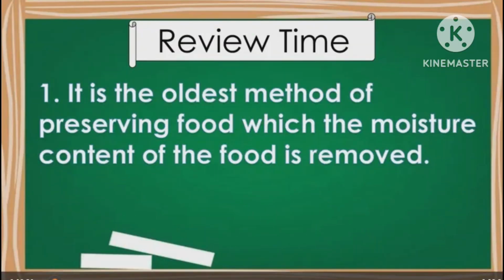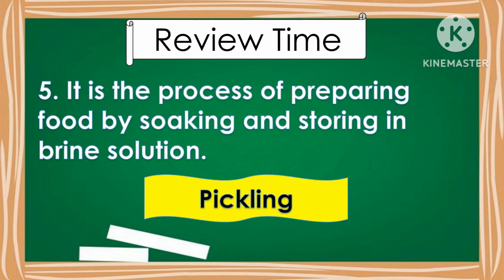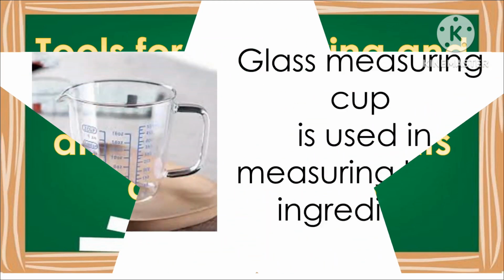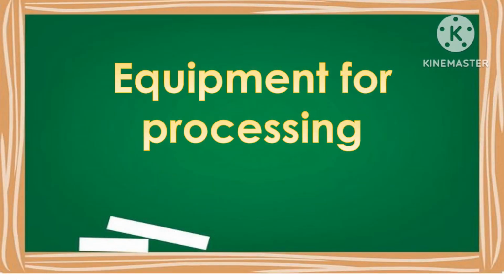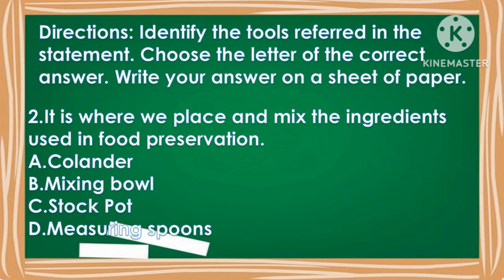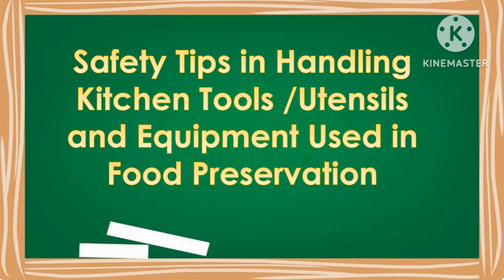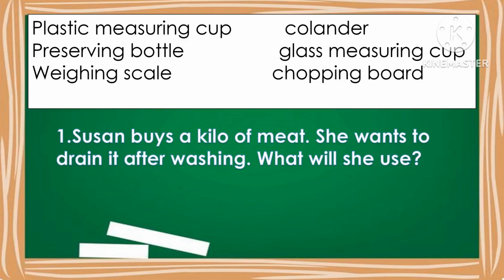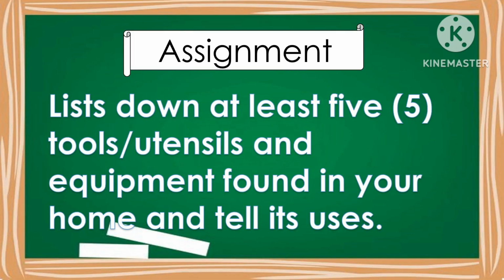TLE 6 Q2 HE-Tools and Equipment Used in Preserving Food